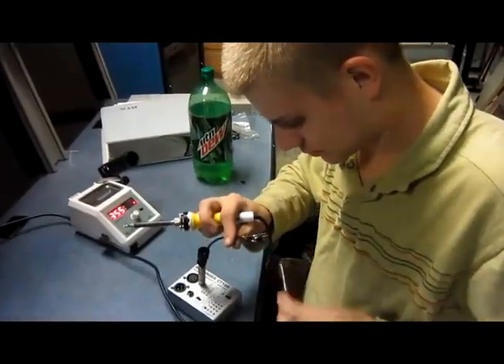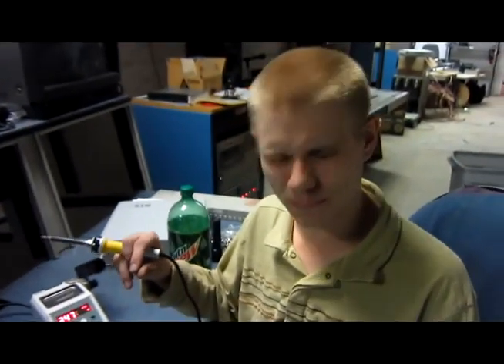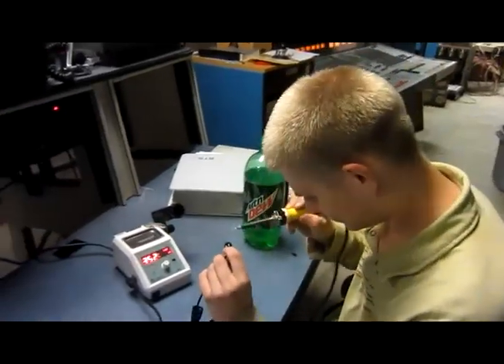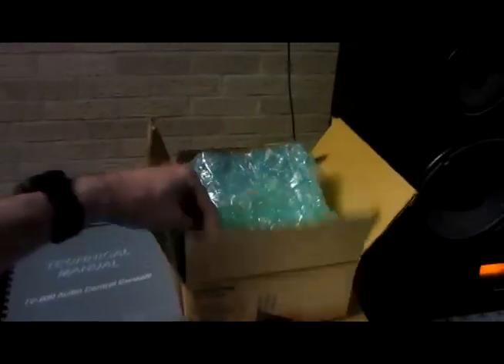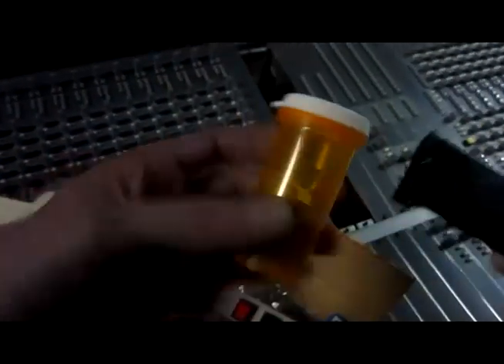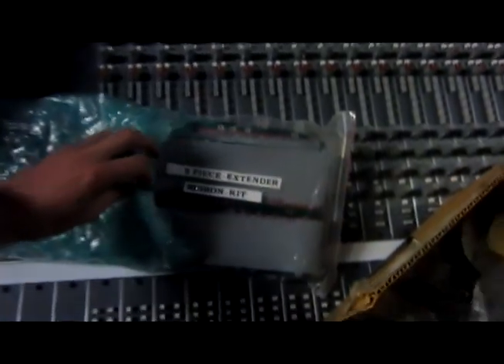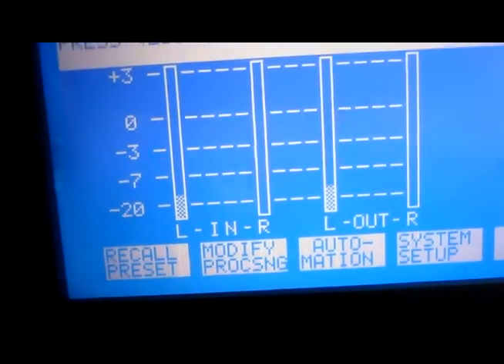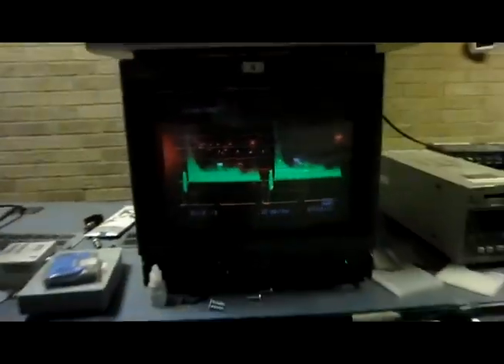Captain's Blog 6-12-11 Master Control Fun and Wheatstone Restoration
Had to edit this on the laptop guys, sorry about the lower quality. :)